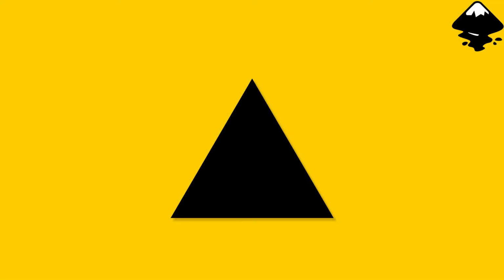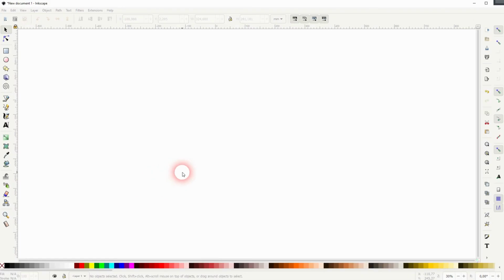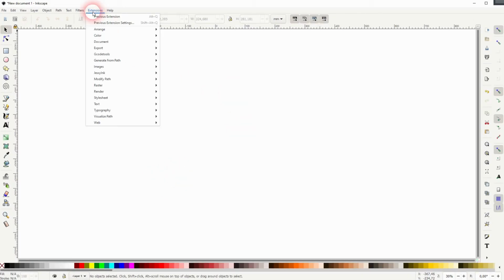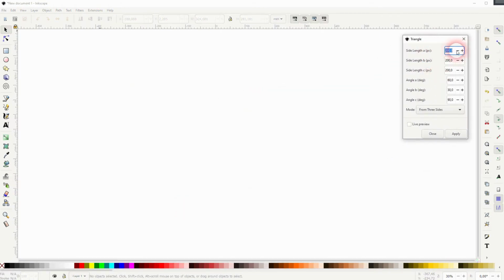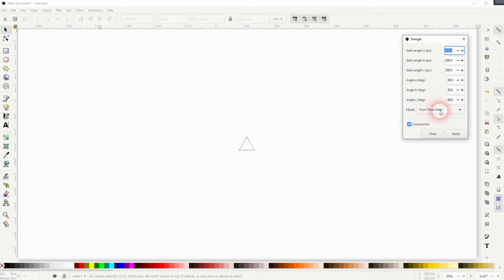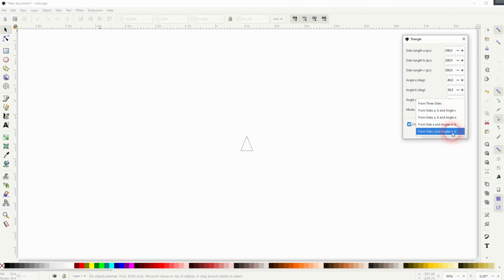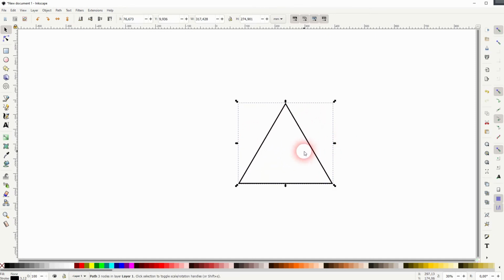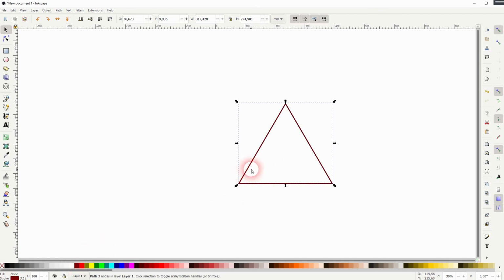How to render triangles in Inkscape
In this tutorial I'll show you how to render triangles in Inkscape.